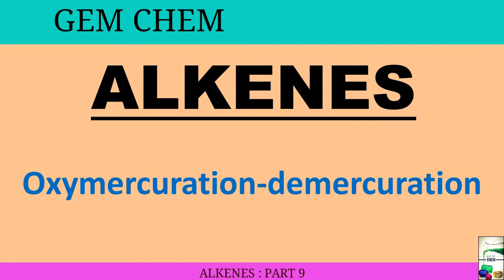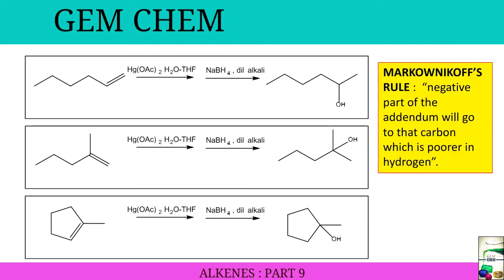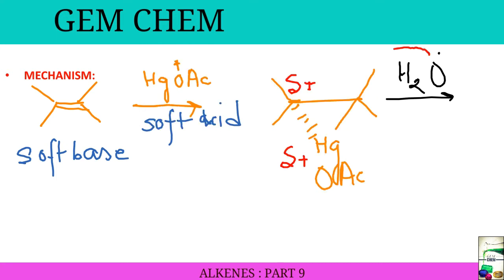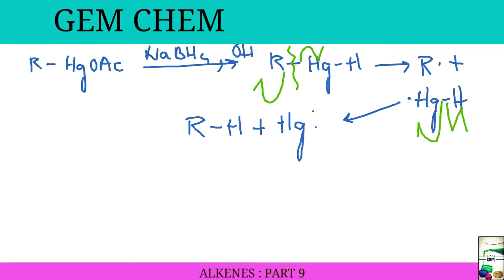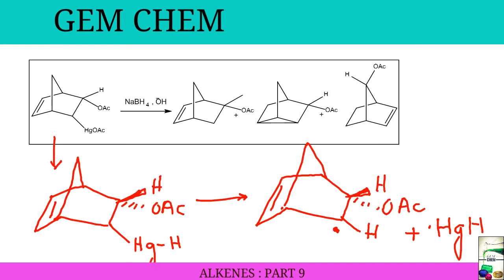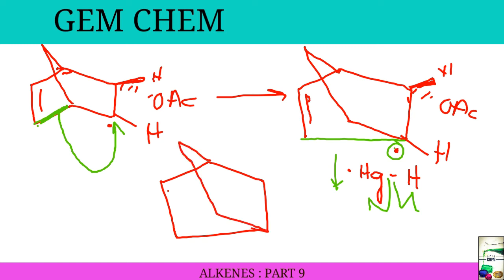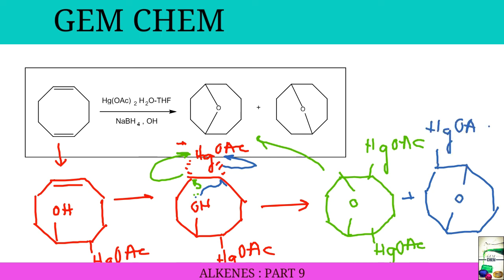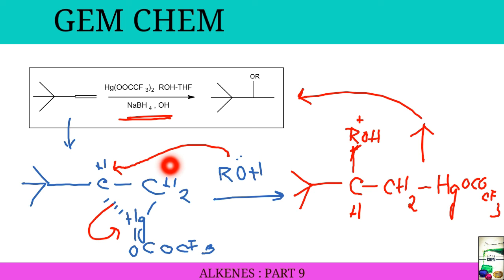Alkenes || Part 9 || Oxymercuration || Demercuration || Bsc 1st year chemistry